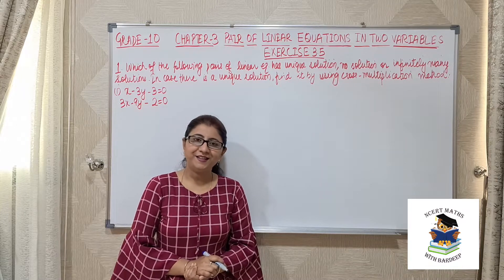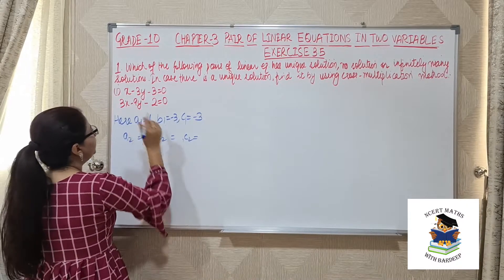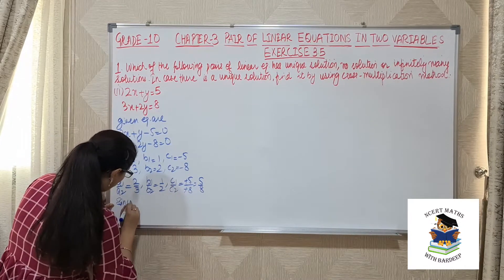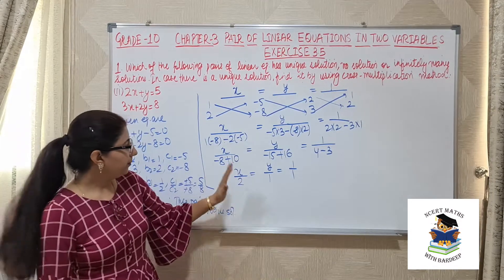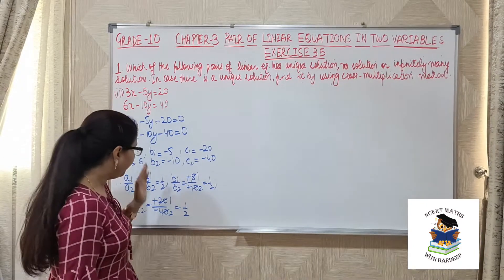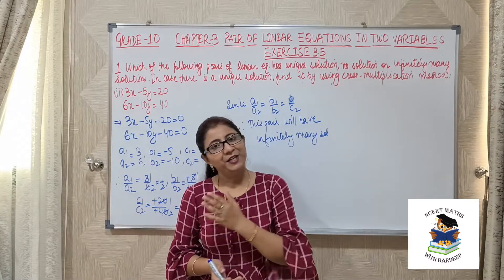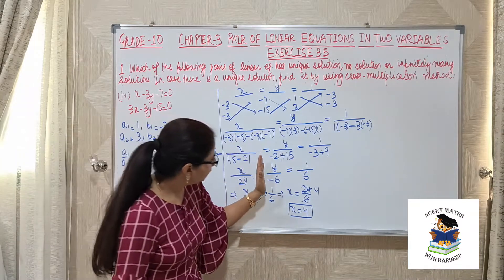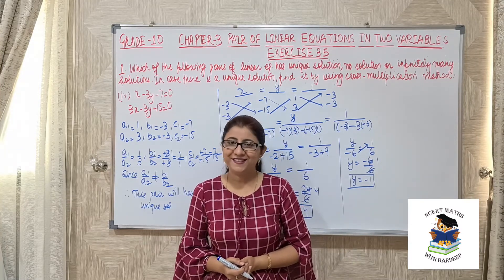CLASS 10||NCERT CHAPTER-3||PAIR OF LINEAR EQUATIONS IN TWO VARIABLES||EXERCISE 3.5 QUESTION 1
✔️ Class: 10
✔️ Subject: Maths
✔️ Chapter: Chapter 3 Pair of Linear Equations in two variables
✔️ Topic Name: Exercise 3.5 Question 1

For any reference to the topics related to this chapter , Please click on the following links:

 Introduction, Solution of Linear Equations

Elimination Method
Cross-Multiplication Method